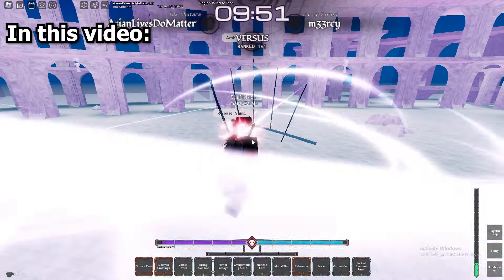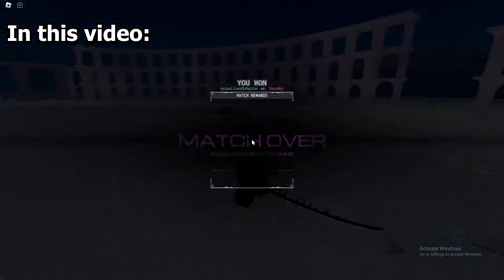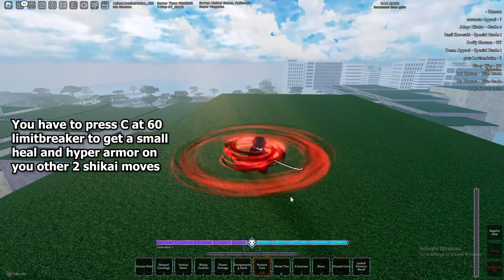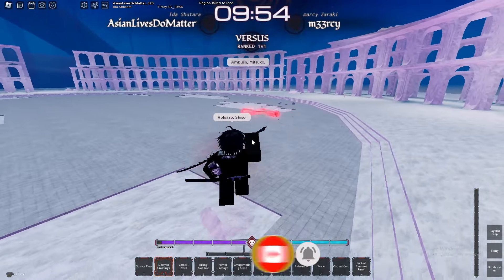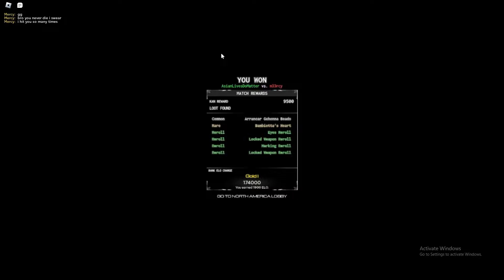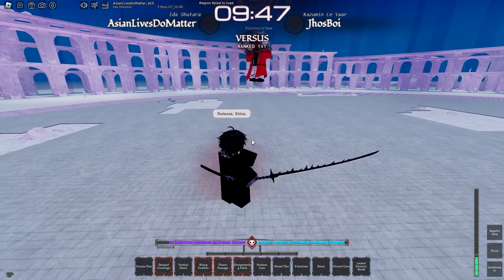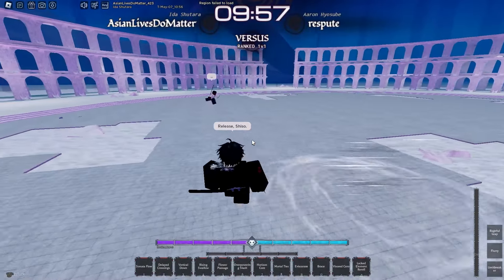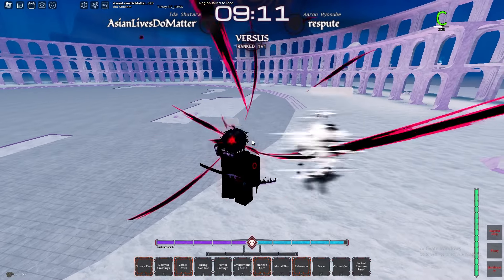THE BEST KENDO BUILD FOR RANKED | TYPE SOUL